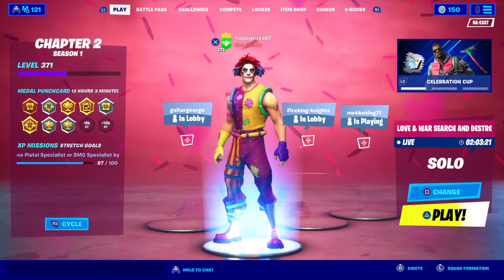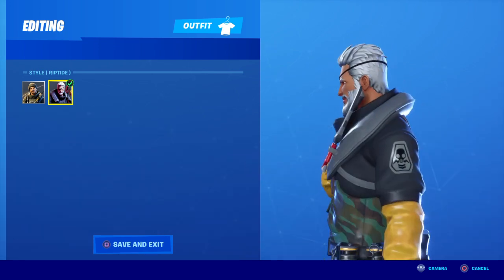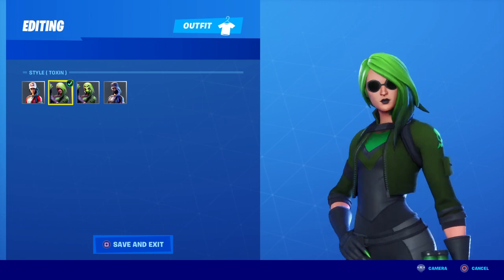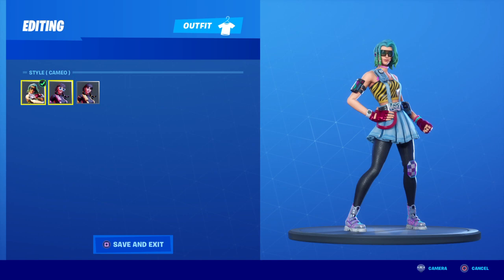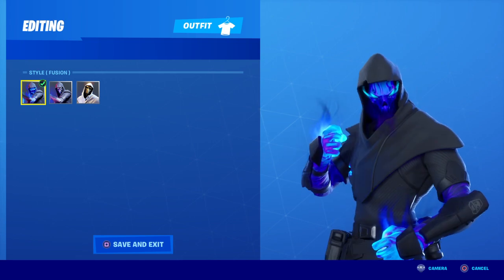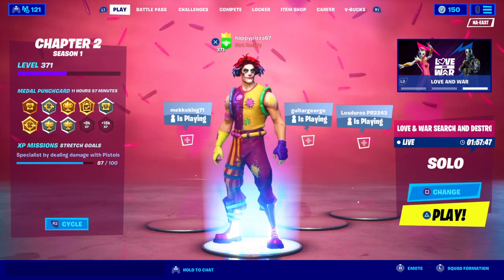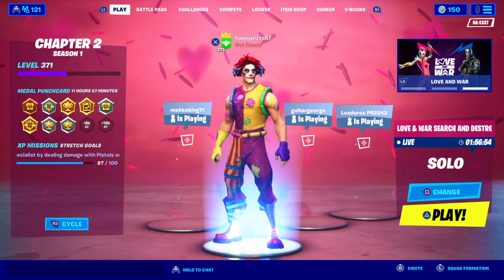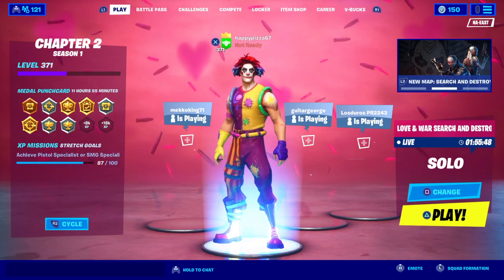My Thoughts On Chapter 2 Season 1...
Enjoy the video, have a great day, and remember to stay positive! :)